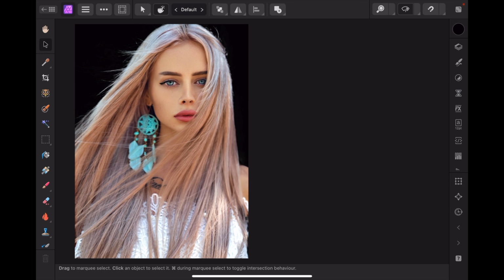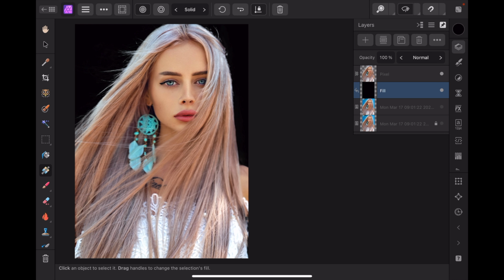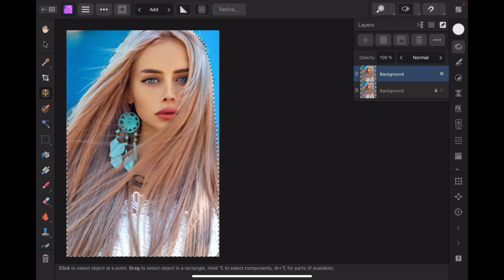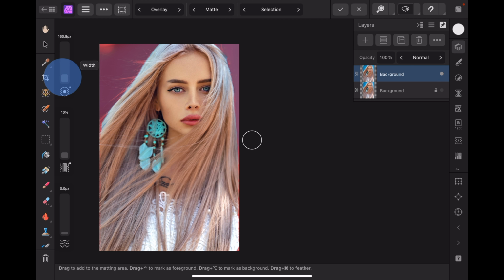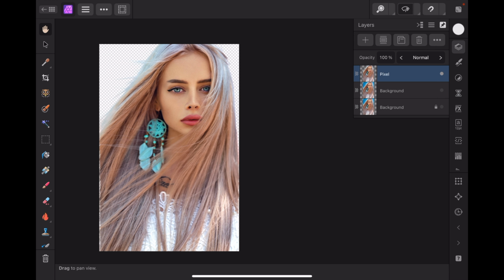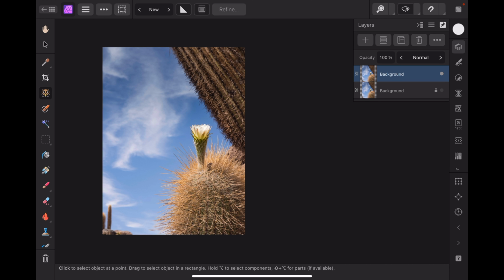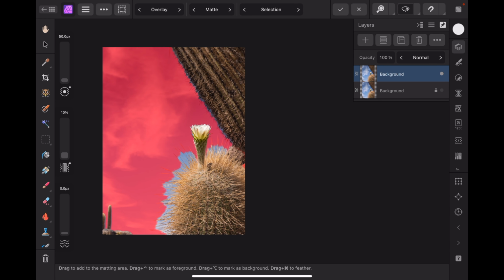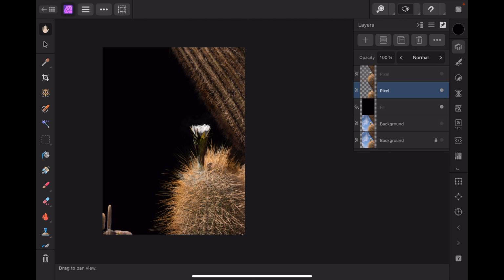Object Selections With Fine Detail To Make Your Images Pop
Introduction to Object Selection in Affinity Photo for iPad

Affinity Photo for iPad offers a powerful Object Selection Tool, making it easy to isolate subjects from backgrounds with just a few taps. This tool uses AI-powered selection to detect objects in an image, making it ideal for quick cutouts, compositing, and retouching.

Accessing the Object Selection Tool
 1. Open Affinity Photo and load your image.
 2. Tap the Selection Persona (finger icon) in the top toolbar.
 3. Select Object Selection Tool from the left-hand toolbar.

Using the Object Selection Tool
 • Simply drag over the object you want to select. Affinity Photo will automatically detect edges and create a selection.
 • If needed, refine your selection by using:
 • Add mode (+) to include more areas.
 • Subtract mode (-) to remove unwanted areas.
 • Refine Selection (bottom toolbar) to improve edges, especially for hair or fur.

Using Your Selection
 • Once selected, you can apply edits, copy the selection, or use a mask for non-destructive editing.
 • Tap the Selection Menu (bottom toolbar) for more options like Feather, Expand, or Invert Selection.

This tool makes subject isolation fast and intuitive, whether for quick cutouts or complex compositions. Want to refine selections even further? Experiment with Refine Edge and feathering settings for smoother results.

Resources:
Fonts:
1.envato.market/x9NgB5
1.envato.market/jWO9P5
1.envato.market/e4ALDj